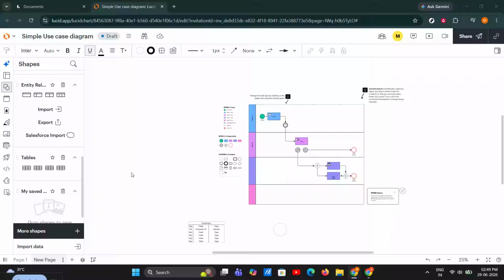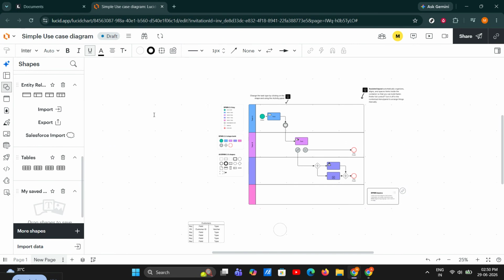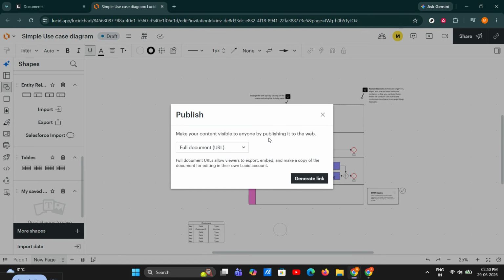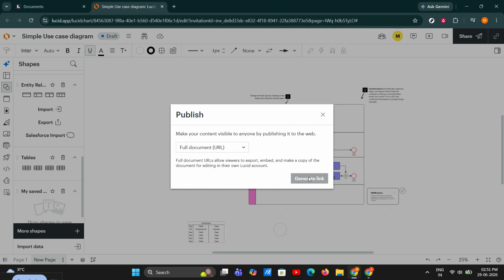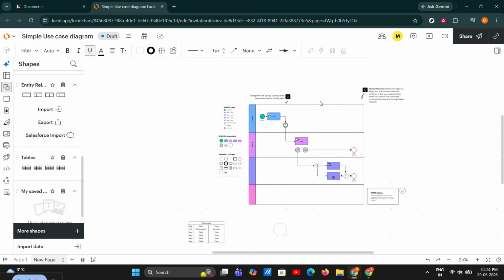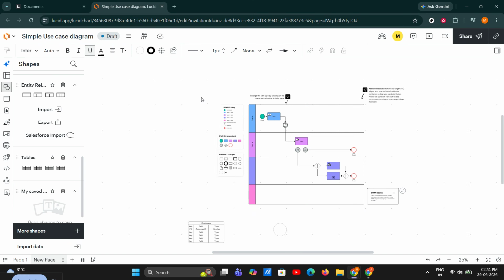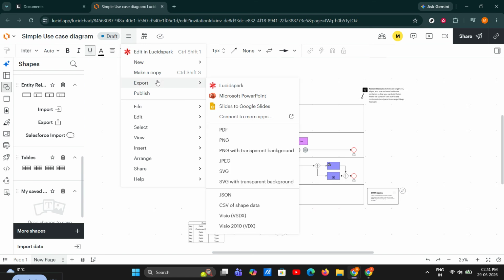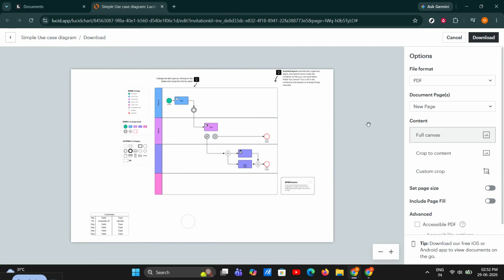How To Share Lucidchart With A Non-User (Easy Guide)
Learn how to share a Lucidchart diagram with a non-user using a public webpage link or a downloadable static file. This tutorial walks you through the fastest ways to send Lucidchart outside your organization with no login friction.

🕚Timestamps:
0:00 Intro
0:18 Open the Lucidchart file and access File menu
0:39 Publish a public webpage link
1:20 Copy and share the published URL
1:36 Export as PDF, PNG, or JPEG
2:14 Adjust crop, resolution, and quality

✍️What You'll Learn In This Video:
• How To Share Lucidchart With Non-Users Using A Public Link
• How To Publish A Lucidchart Webpage For External Viewing
• How To Export Lucidchart Diagrams As PDF PNG Or JPEG
• How To Choose The Best Lucidchart Sharing Method
• How To Send A Lucidchart Diagram Without Login Friction

💡Pro Tips:
• Use Publish when you want an interactive diagram that people can open in a browser.
• Use PDF exports when you want a clean, uneditable copy for email.
• Double-check which pages are included before activating a public link.
• Use PNG or JPEG when you need a simple visual file for slides or documents.
• If your diagram contains sensitive information, avoid public sharing and use export instead.